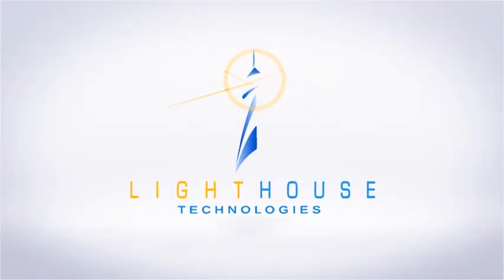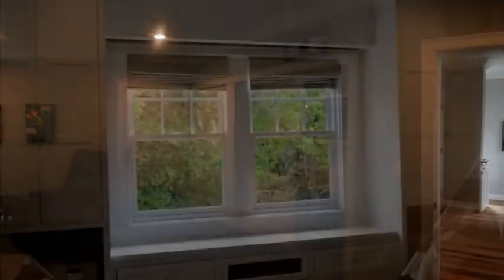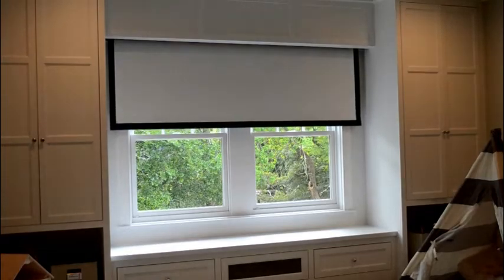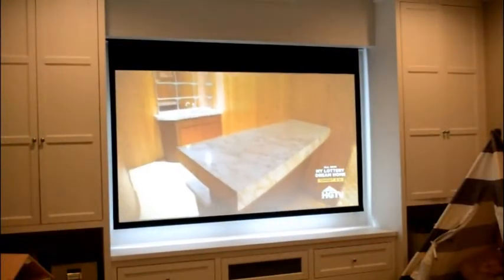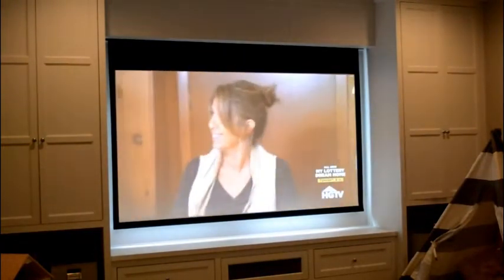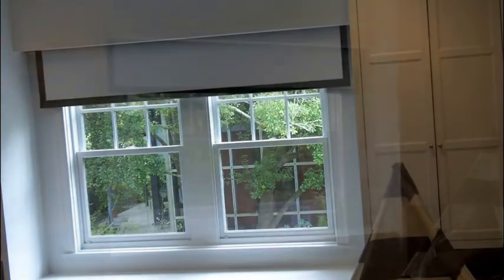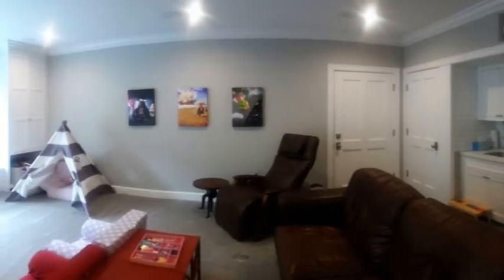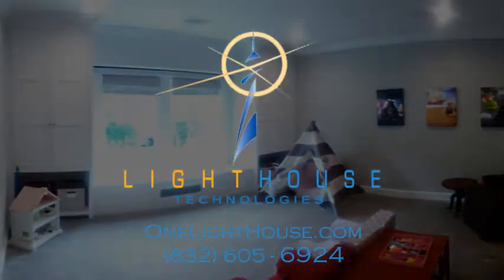Houston Hidden Movie Projection Screen: Media Room Doubles as Kids' Playroom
In this upstairs room in a home in Houston, the family wanted a place where the kids could play, but that could also double as a home theater/media room.

So we did a home theater installation that isn't completely hidden, but that you wouldn't really know was there without looking around more closely.

You'll see the projector at the back of the room, and at the front of the room, the movie screen is used as the window shade.

It blocks out 95% of the outside light coming into the room without needing an additional window shade.

As the video comes on and the screen is dropping down, the lights dim to 10% brightness (or can be adjusted to dim to various brightnesses), providing a perfect viewing experience, regardless of the time of day outside.

This hidden movie projector works in a room that already serves another purpose, meaning the family doesn't need to have a dedicated movie theater room in their house (though many of the homes we've worked on in Houston do have dedicated home movie theaters as well).

Learn more about home automation, lighting, home theaters, and ways we can make your living in your home a truly rewarding and incredible experience.